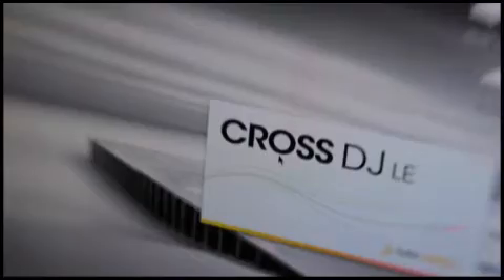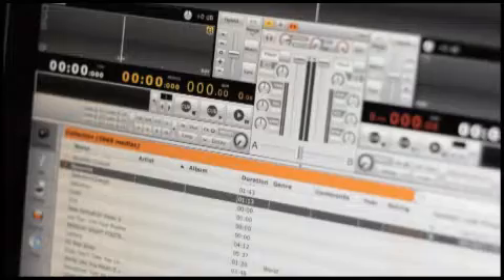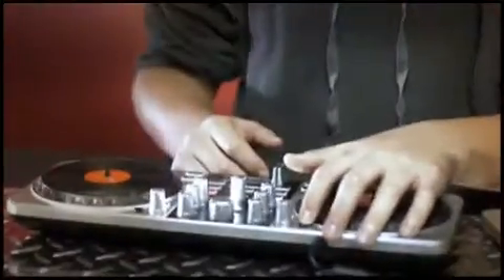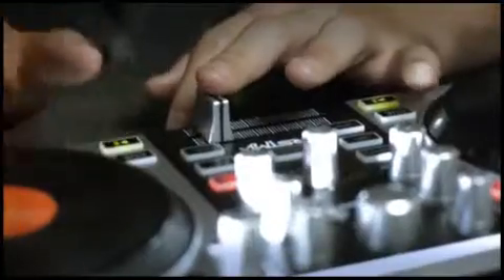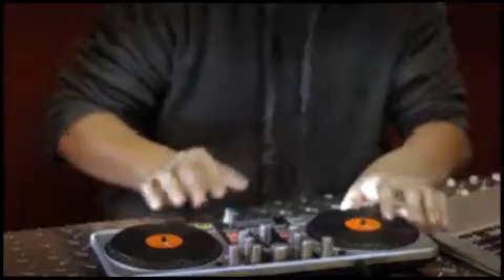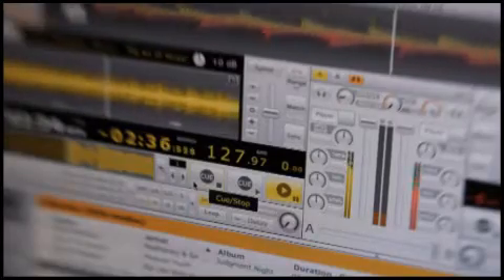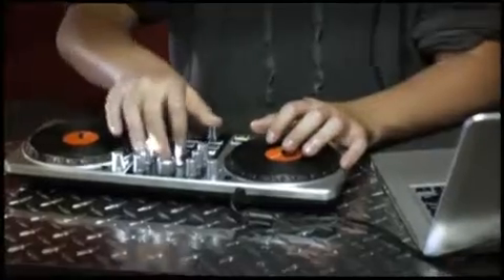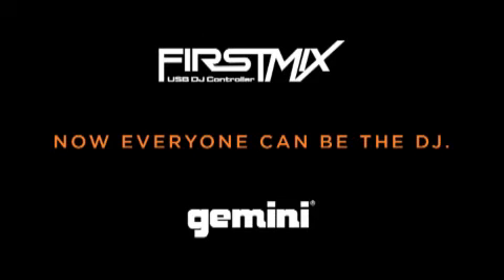Firstmix Laptop DJ from Gemini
FirstMix offers a comprehensive and innovative feature-set that allows any user to explore the world of DJing in the most intuitive way possible.  Whether you're an aspiring DJ interested in performing at parties and clubs, or just a music lover looking for a creative way to enjoy your own song library, FirstMix makes discovering a new realm of digital music easy and fun.